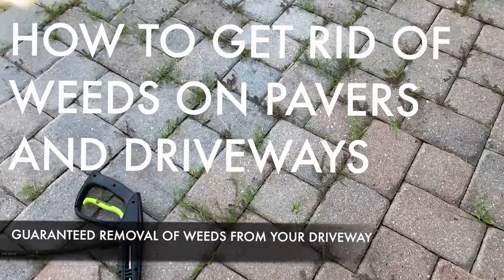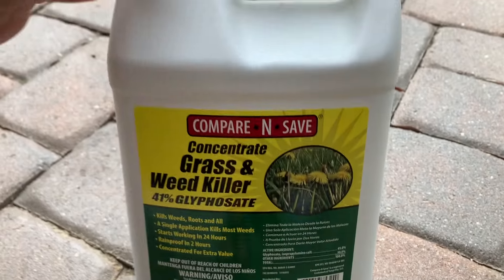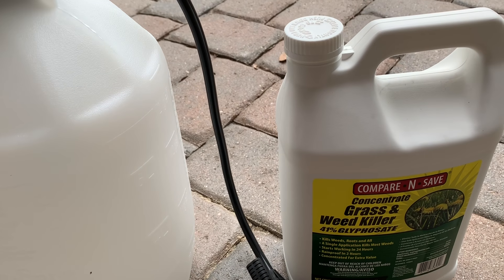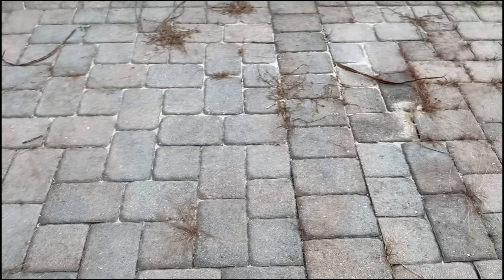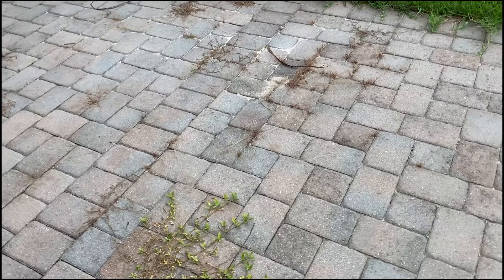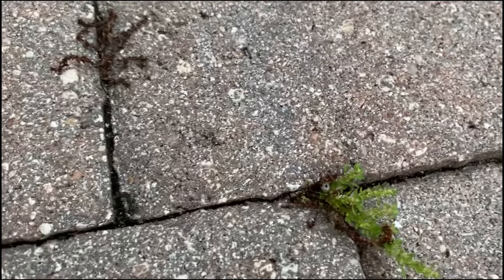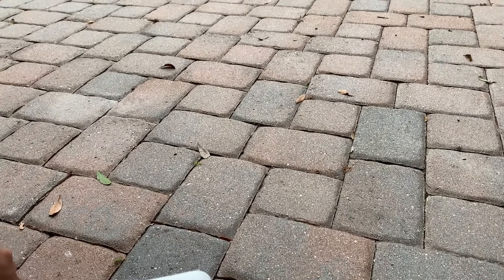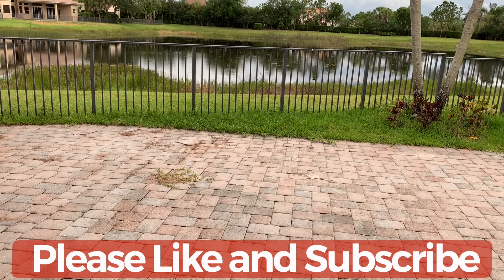How To Get Rid of Weeds from Pavers and Driveways Forever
Sprayer I used:

Note: as i have received several comments that this product causes cancer, i stopped using it and i dont recommend anyone using this. as an alternative you can use bleach or gasoline.

This channel and video owner assumes no liability for anything you choose to do, before, or after watching one of my videos or utilizing the content from this web site.

All DIY repairs, maintenance or modifications you perform are made at your own risk. Sometimes, even if you've done everything the right way, you can destroy or damage one or more things on your pool. You must understand this, but by leveraging knowledge and patience, the probability of encountering one or more problems can be reduced.

Also, if for some unfortunate reason, I do give incorrect instructions and something causes injury, breaks or cause any harm to you or your property or life because you followed my instructions, I will NOT reimburse or pay in any way for whatever cost that may be incurred due to following my wrong instructions.